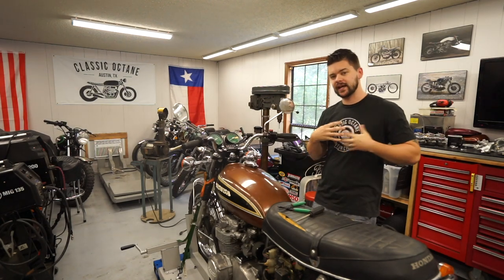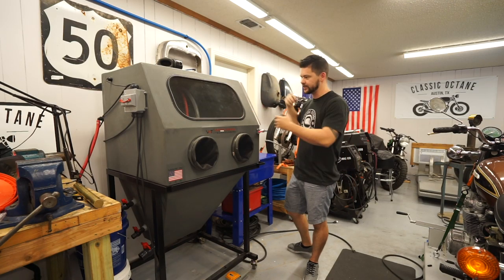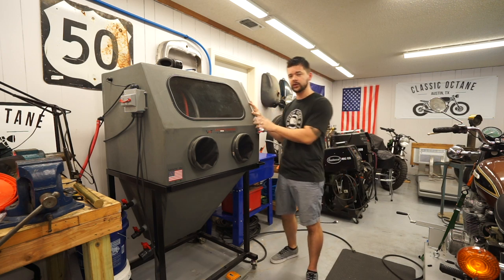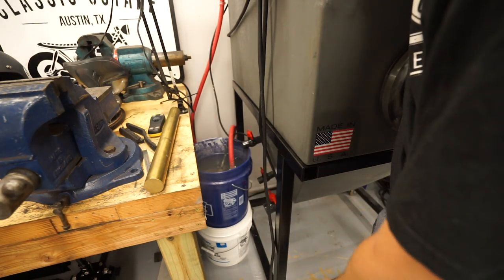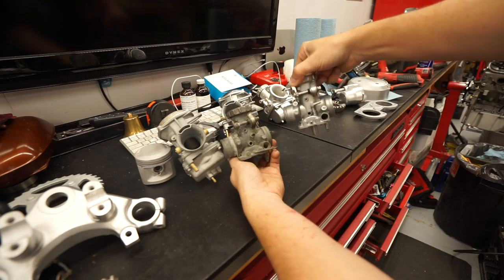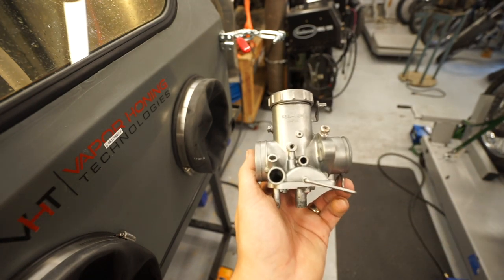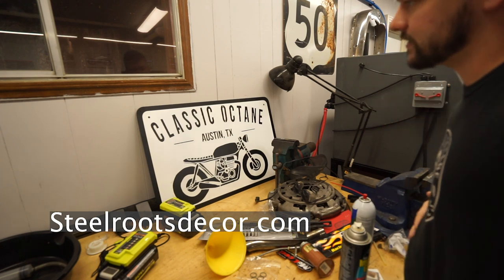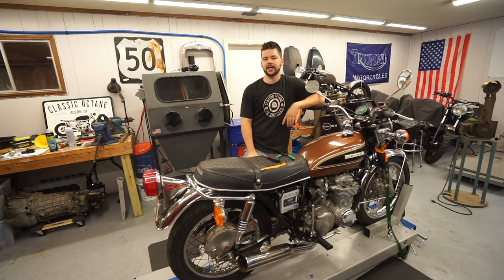Huge new investment for the shop! It's even better than I expected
This new machine is going to up our game to the next level.

Parts and tools I use